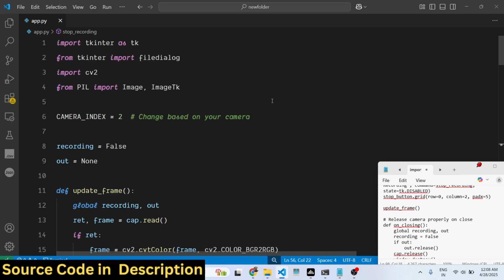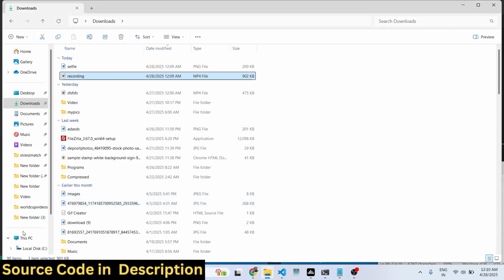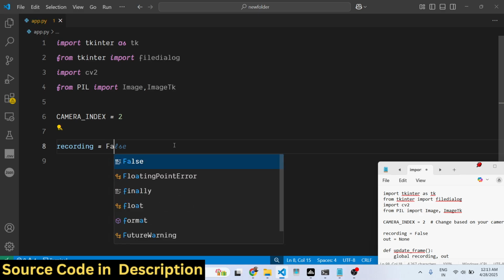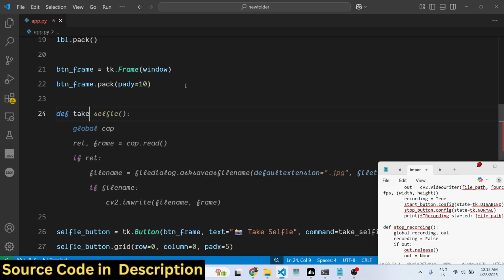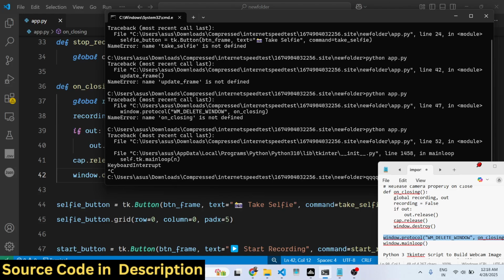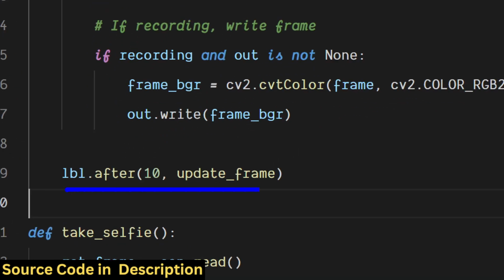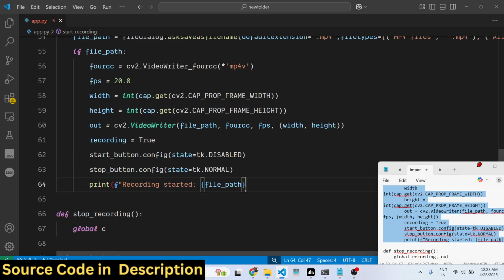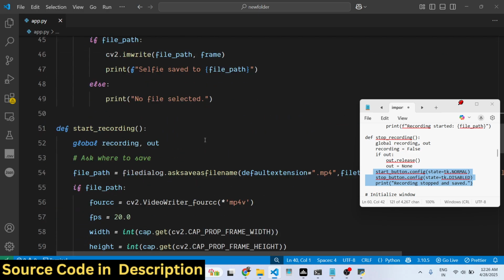Python 3 Tkinter Script to Build Webcam Image & Video Recorder Using OpenCV & Pillow GUI Desktop App